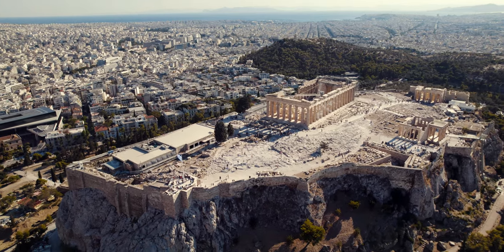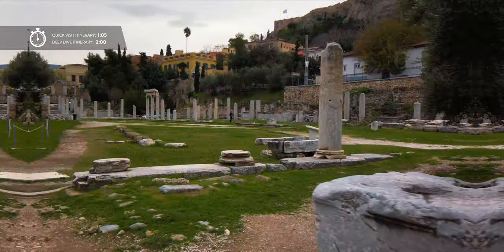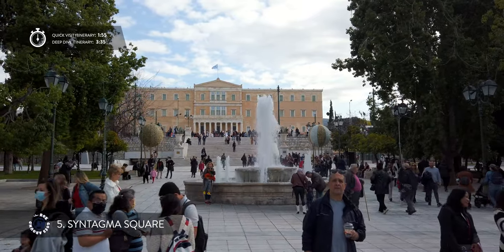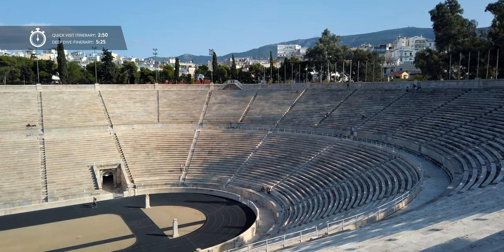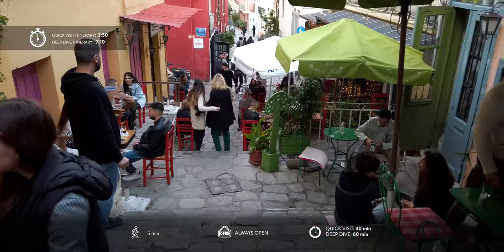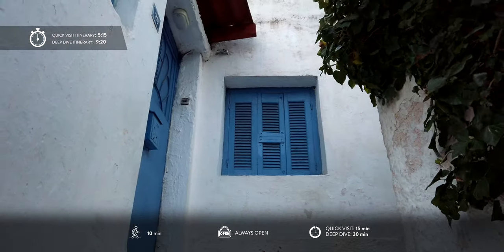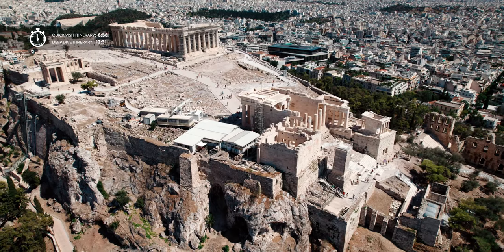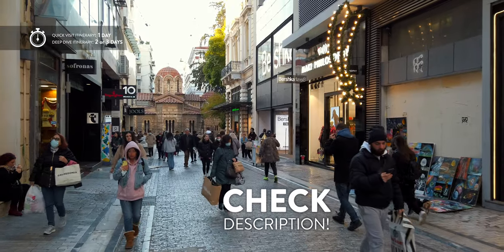Ultimate Athens Itinerary: Top Attractions in 1 or 3 Days!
Ultimate Milan Itinerary: Top Attractions in 1 or 3 Days! ”m a tour guide and I want to show you the best way to see all main attractions of Athens, Greece. This Athens itinerary gives you the best experience as it allows you to see the most attractions in the shortest amount of time. In Athens everything is clustered around Acropolis, a rocky hill with temples that were the most important religious centre of ancient Athens. The Deep Dive plan allows you to properly explore the sights and you should plan at least 2 or 3 days to see the main attractions of Athens.

Best Athens Itinerary:
00:00 Intro
00:19 Areopagus rock
00:50 Ancient Agora
01:23 Roman Agora
01:49 Monastiraki
02:25 Syntagma Square
03:07 Panathenaic Stadium
03:46 Tempel Of Olympian Zeus
04:14 Plaka
04:45 Dine in Tavern
05:24 Anafiotika
05:52 Acropolis Museum
06:19 Slopes of Acropolis
06:49 Acropolis

ENTRY TICKET
Athens: Acropolis Entrance Ticket with Audio Guide

GUIDED TOUR
Acropolis: Guided Walking Tour with Entrance Ticket

GUIDED TOUR
Athens: Acropolis, Parthenon, & Acropolis Museum Guided Tour

GUIDED TOUR
Athens: Old Town Highlights Electric Bike Tour

GUIDED TOUR
Athens: 2-Hour Highlights Tour by E-Bike After Sunset

GUIDED TOUR
Athens: Gourmet Food Tour

HOP-ON HOP-OFF TOUR
Athens: Red Hop-On Hop-Off Bus with Piraeus and Beach Rivera

WATER ACTIVITY
Athens: Boat Tour to Agistri, Aegina with Moni Swimming Stop

DAY TRIP
Athens: Cape Sounion & Temple of Poseidon Sunset Tour:

DAY TRIP
Athens: Delphi Guided Day Trip with Pickup & Optional Lunch

If you have any questions about Athens, leave them in the comment section. Also share your thoughts, your ideas and your experience about Athens.

P.S.: Rok is a traveler, a cinematic vlogger and a tour guide. On this travel channel he is combining his 22 years of traveling experience, his 12 years of filmmaking experience and his 11 years of tour guiding experience.